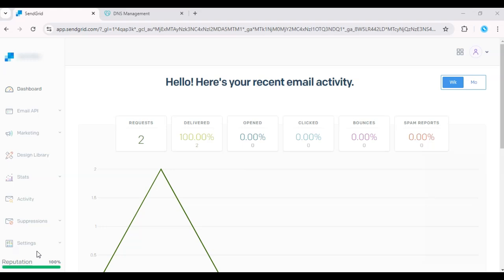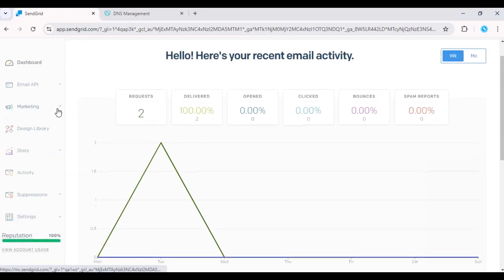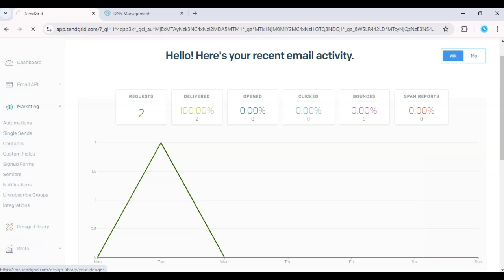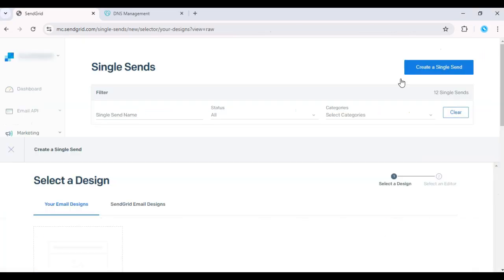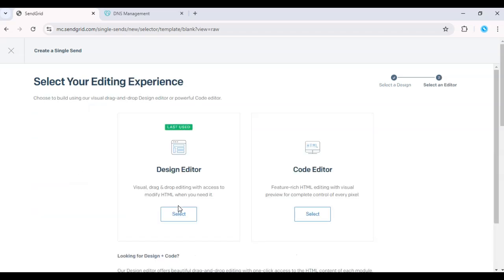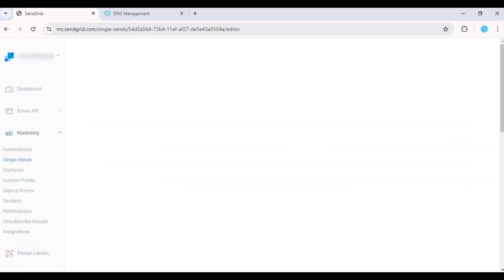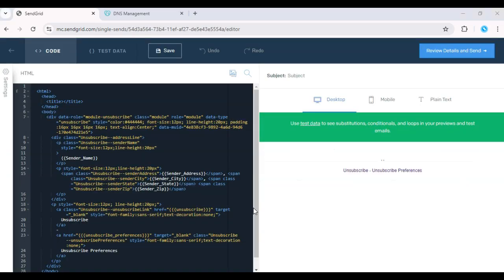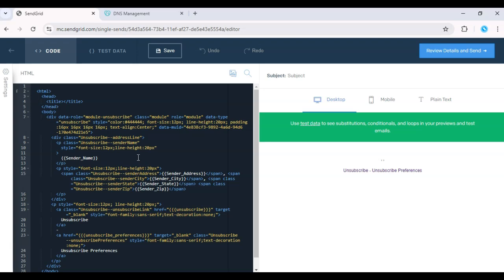How to Upload CSS to SendGrid Email (Step By Step)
How to Upload CSS to SendGrid Email

In this video, I'll show you how to upload custom CSS to your SendGrid email for enhanced design control. You'll learn how to switch to HTML mode in the email editor, insert your custom CSS, and preview your email to ensure it looks great across different devices and email clients. This technique allows for greater flexibility in styling your emails beyond the standard options.

Upload Custom CSS to SendGrid
Enhance Your Email Design with Custom Styles
Achieve Greater Flexibility in Email Styling